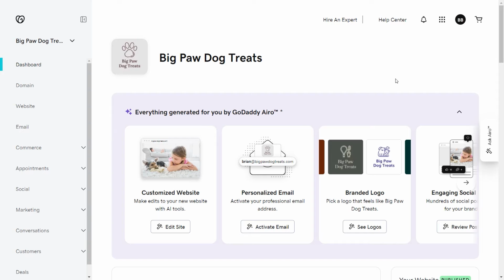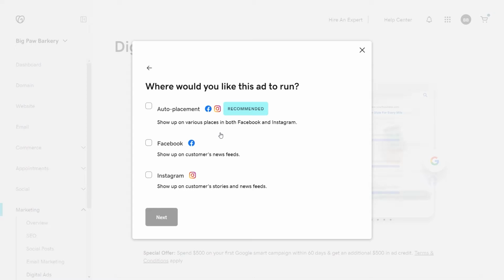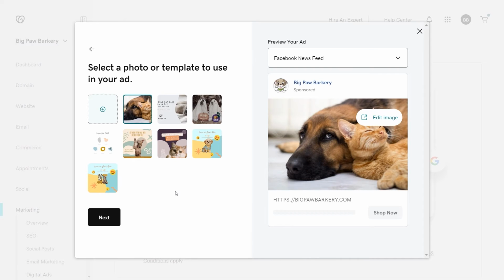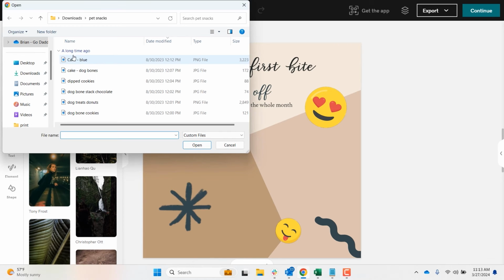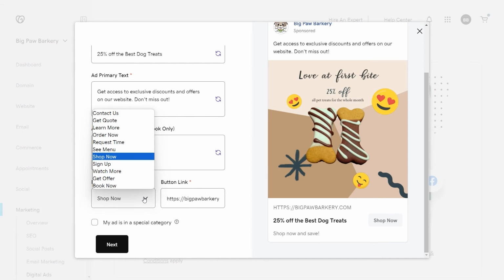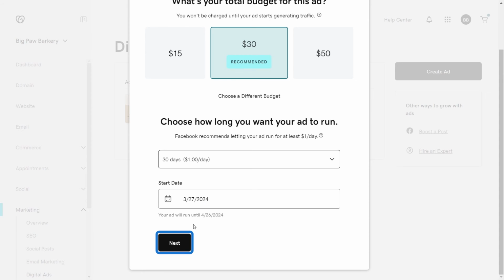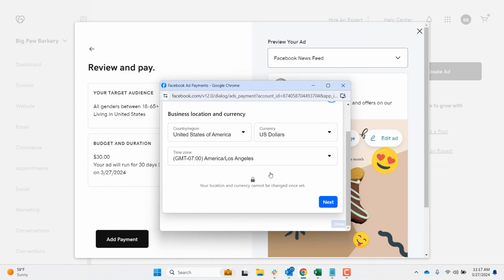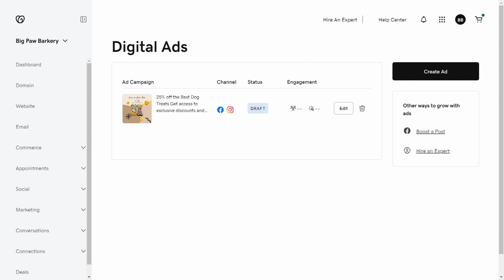Use AI to Create a Facebook and Instagram Ad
In this video, we explore how you can use the features of GoDaddy Airo™ to create a branded ad campaign on Facebook and Instagram to promote your business. Learn how to target your audience, design eye-catching ads, set a budget, and launch your campaign successfully.

🕒 TIMESTAMPS 🕒
00:00 Introduction
00:09 Setting Up Your Ad Campaign
01:02 Choosing Target Audience
01:53 Designing Your Ad
02:55 Finalizing and Launching Your Ad
03:57 Monitoring Ad Performance